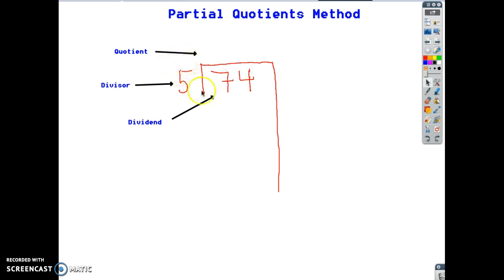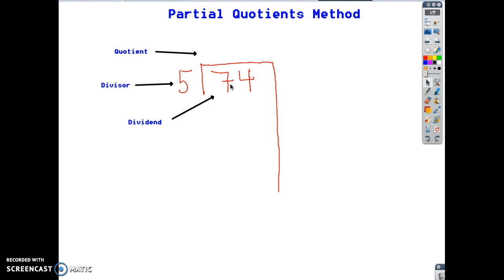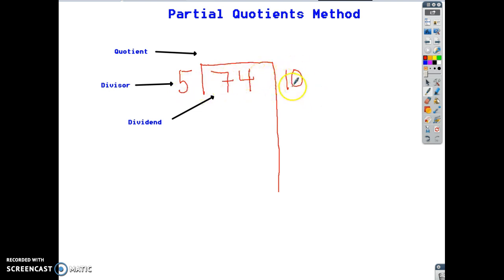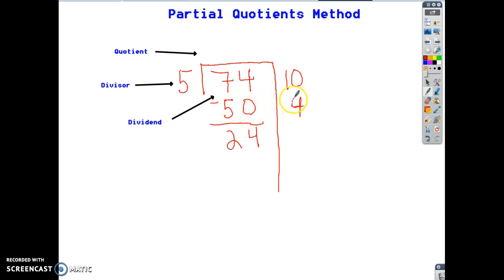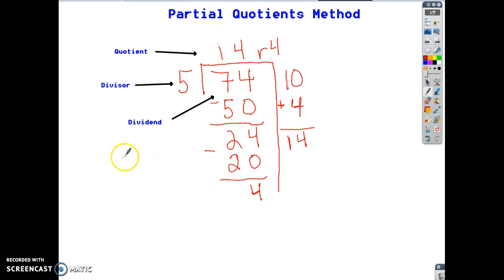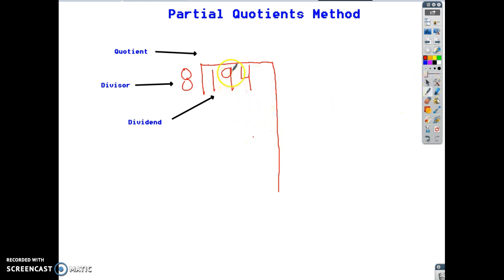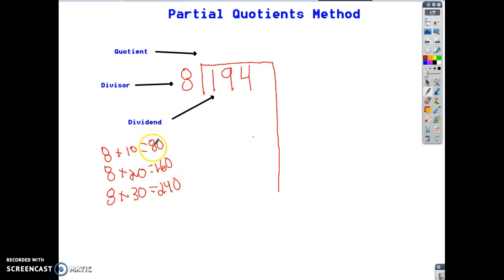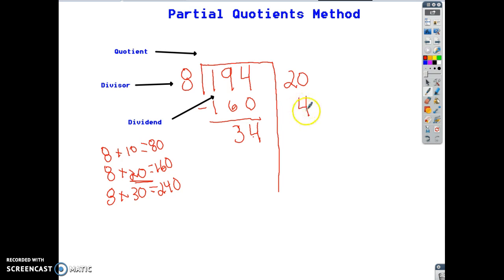Division: Partial Quotients